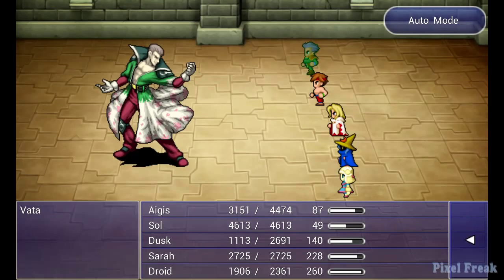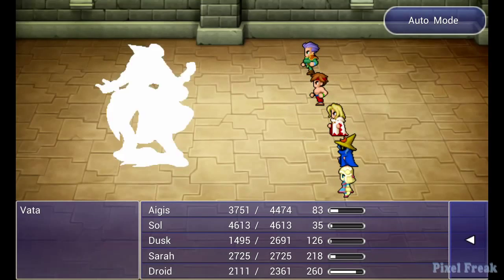Final Fantasy Dimensions Walkthrough - Android iOS - Part 41 - Fabrica Cave